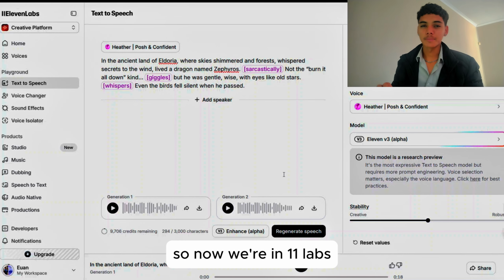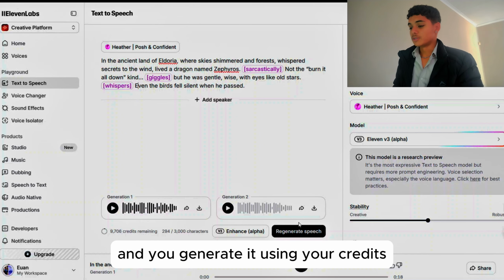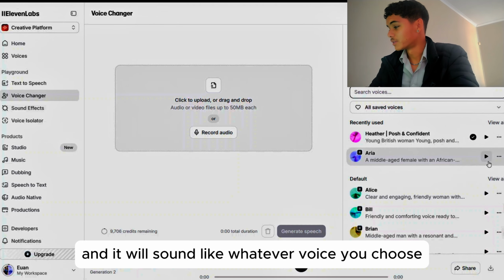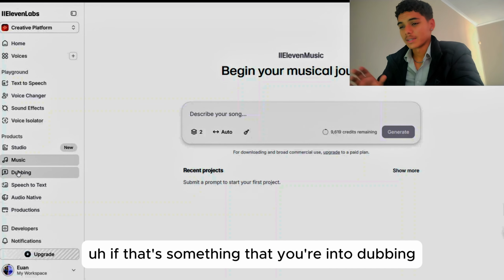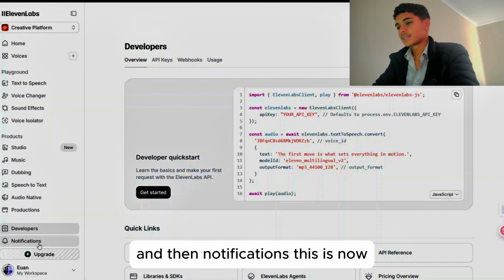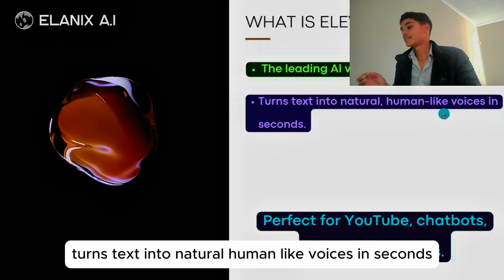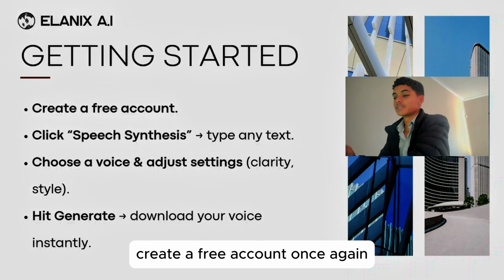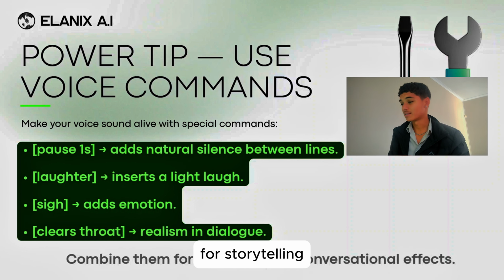ElevenLabs Beginner Tutorial — Create Realistic AI Voices, Podcasts And Translations| Elanix AI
Discover how to use ElevenLabs to power your AI Voice Features.

In this Elanix Unfiltered episode, we break down how creators, entrepreneurs, and small businesses can leverage this tool to save time, scale operations, and stay ahead in the AI era.

🚀 Learn & Build with Elanix AI

Explore the future of AI content creation, workflow automation, and digital transformation.
With Elanix AI — it’s more than possible.

💬 Reach Out
AI automations, content strategies, or custom solutions